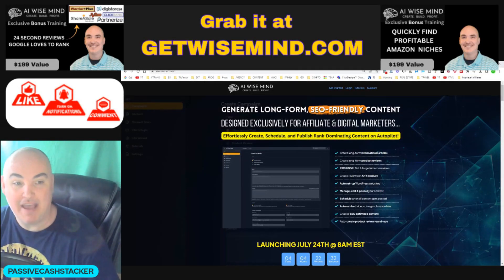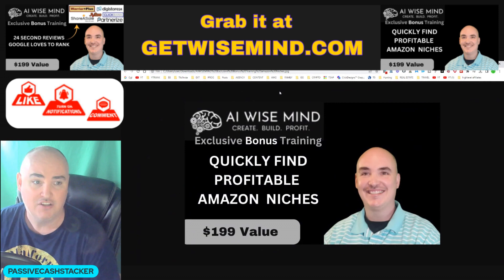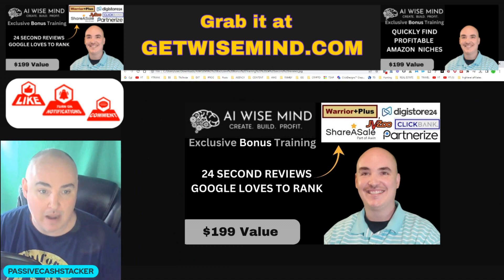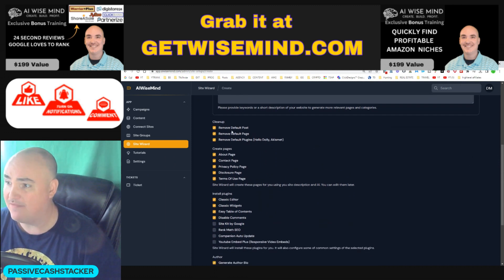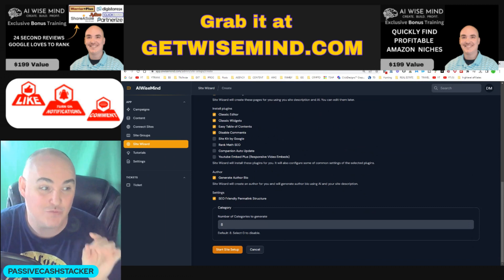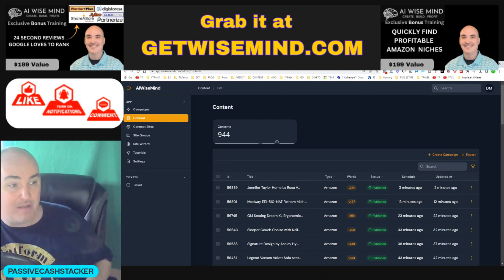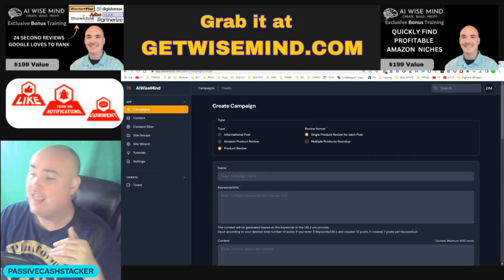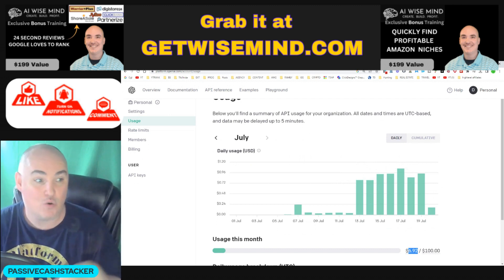AIWISEMIND REVIEW Bonus - AI WISE MIND Demo Tutorial Exclusive Custom Training Bonuses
⏰ AIWISEMIND REVIEW Bonus Key Moments ⏰
00:00:00 - aiwisemind review bonus
00:01:40 - aiwisemind Bonus Offer
00:03:44 - aiwisemind training section
00:04:19 - aiwisemind site setup
00:06:55 - aiwisemind site groups
00:07:39 - aiwisemind connect wordpress site
00:08:08 - aiwisemind content posts
00:08:55 - aiwisemind creating posts
00:10:55 - aiwisemind  open ai usage
00:12:12 - aiwisemind pricing plan differences

I ◀◀◀ GET AIWISEMIND BONUSES NOW

This AI software is a powerful, AI driven tool that is designed to help marketers, bloggers, and content creators get the website traffic they desire.  In this
aiwisemind review video, we tell you everything you need to know about the app.  Also, in this aiwisemind  tutorial video, we will tell you all about the aiwisemind  bonus that is included with your purchase.  Finally, we will show you the aiwisemind  tutorial in detail. May you take full advantage of the aiwisemind  software and reach all of your marketing goals, with ease.

Thank you for checking out our in-depth ai wise mind review video today.  In this ai wise mind bonus, we will be revealing all the best features that the AI Wise Mind has to offer to its users.  This ai wise mind bonus video training will be filled with tons of important information that you need to know about this tool.  Please take a little time to thoroughly watch this well-made ai wise mind review video, and absorb all the knowledge you need to understand it.  In this tool , you will find the most powerful ai content creator ever thought up by human or machine.  If you need ai blog posts, this is the application for your team.  If an ai article writer is what runs through your dreams each night, your dreams are finally coming true.  Thanks for checking out our demo video training. May all you ai created content come from content villain from now on!

Thank you for checking out my in-depth aiwisemind  demo video today.  In this aiwisemind  demo, I will demonstrate all the ways that this app can make your work faster and easier.  This will, without a doubt, be one of the most profound aiwisemind  videos you will ever find on the internet.  It is time to start your journey with aiwisemind  today.  There are no better aiwisemind  training videos on the internet.  Find no other course that covers this in-depth.  Chris Derenberger will take you step by step on each module of the AI Wisemind app, explaining every single function.  If you have been searching for a comprehensive aiwisemind  training, then you have found the right one.  The AI WISE MIND course is the last piece you will need in the WordPress site-building foundation.  Thanks to AIWISE MIND, you can now take control over your own amazon blog posts and informational posts on autopilot.
We are sure that you will never find more information on aiwisemind  training ever.  Enjoy this comprehensive aiwisemind  training video!